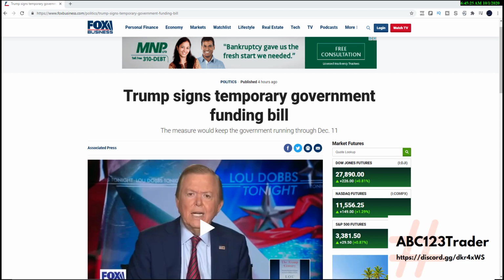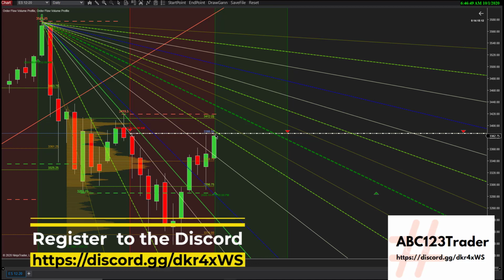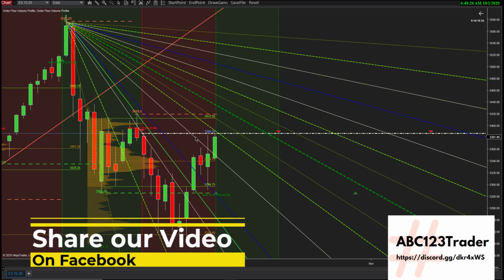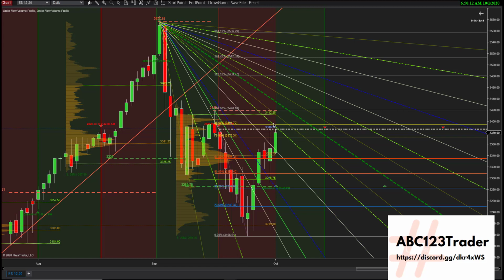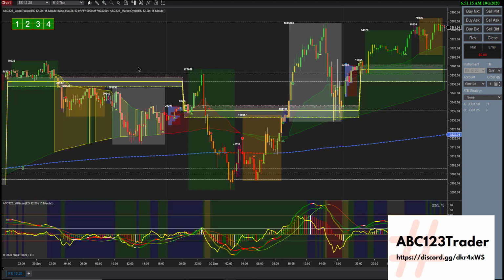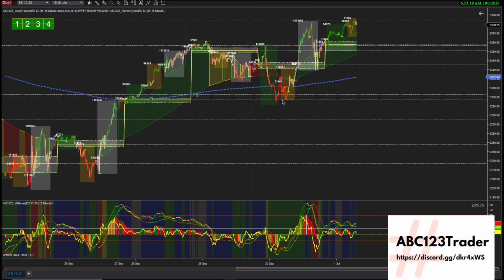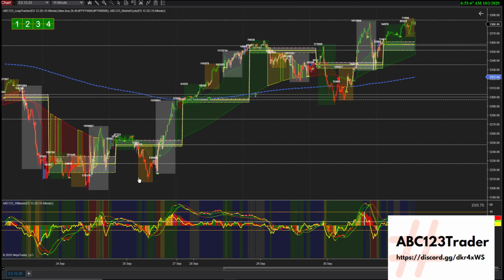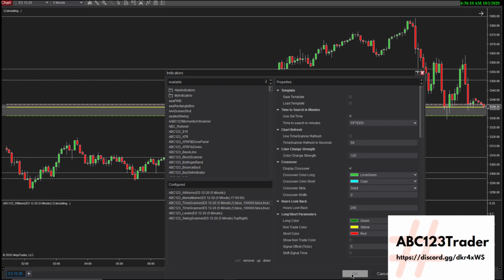Understand Market Market Manipulation October 1 2020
I wanted to show you Market Manipulation and How the news, times and the market is rigged.

sdflkjwerjlklkjsfkljwesdflkjewwsa